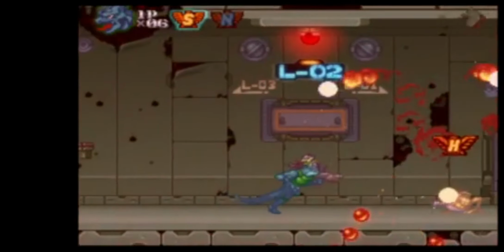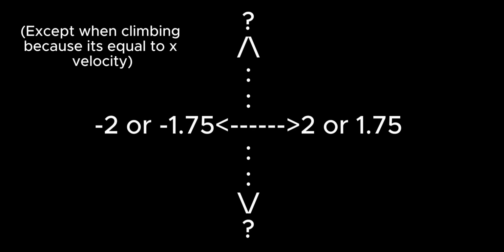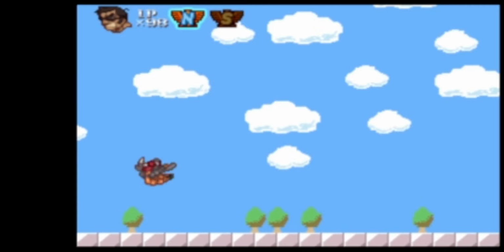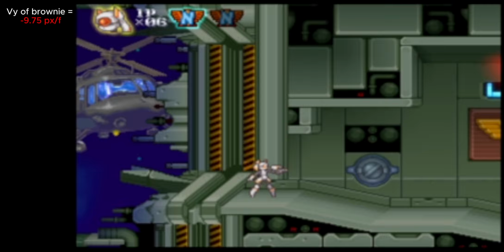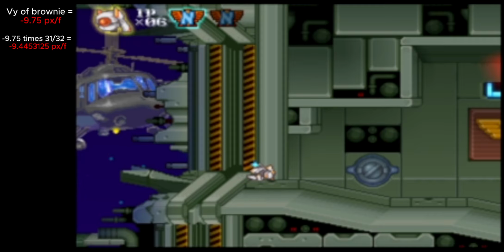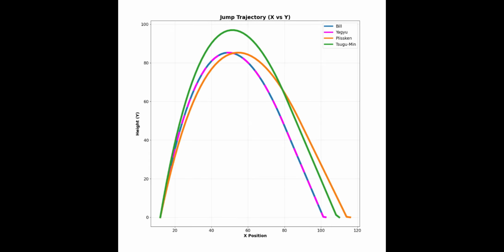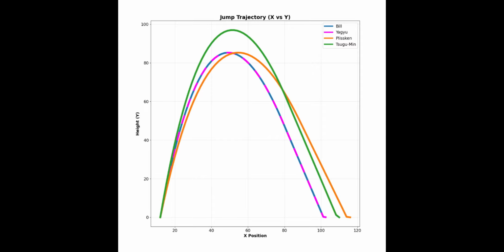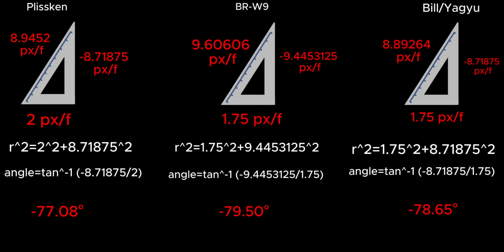Contra ReBirth Physics Engine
This video was a result of an assignment from my physics class. Thanks Mr. H!

Here is the framedata for each characters full jump